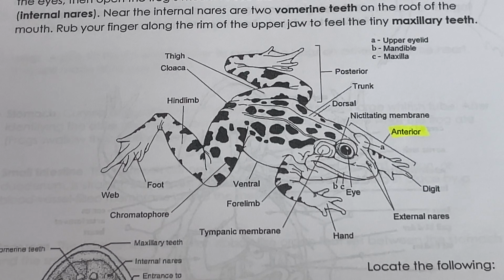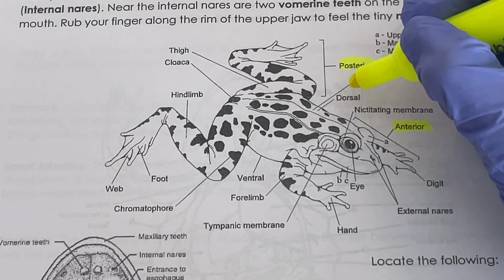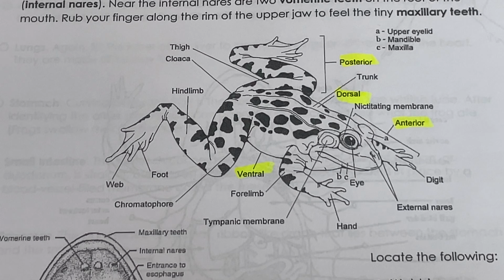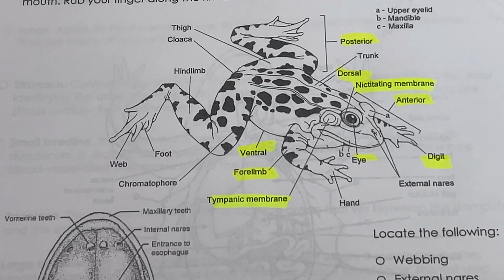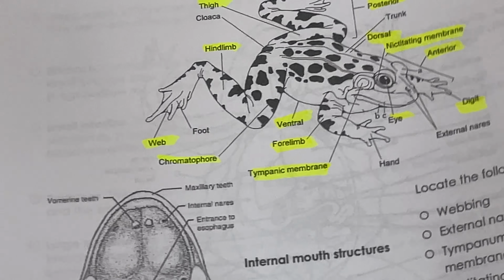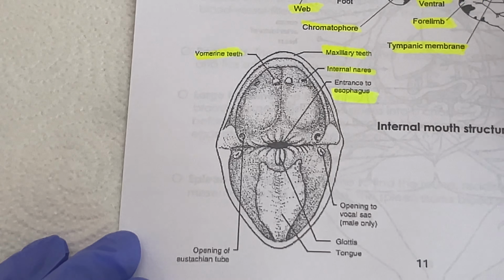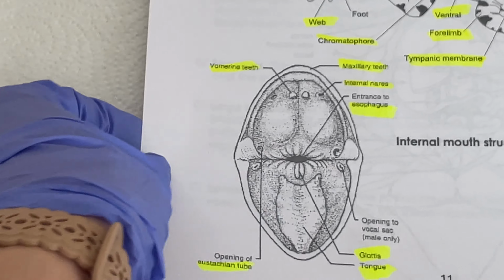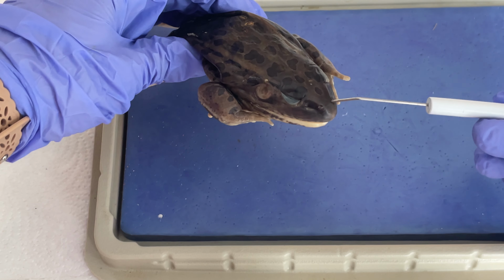Frog dissection part I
Frog dissection part I: External anatomy and internal mouth structures